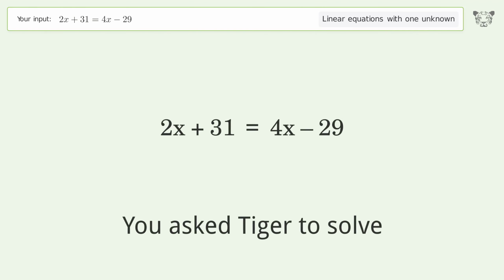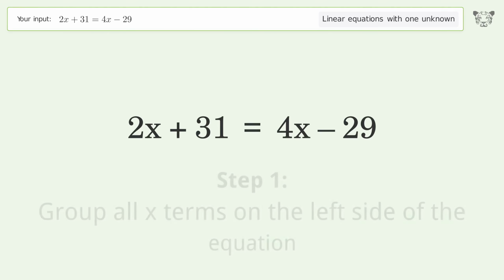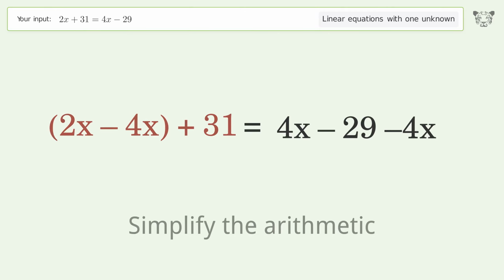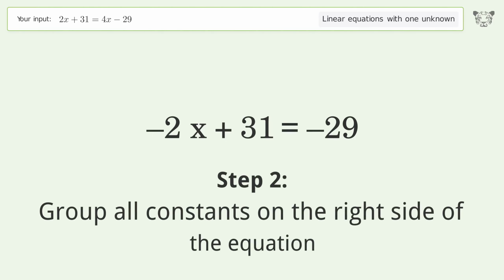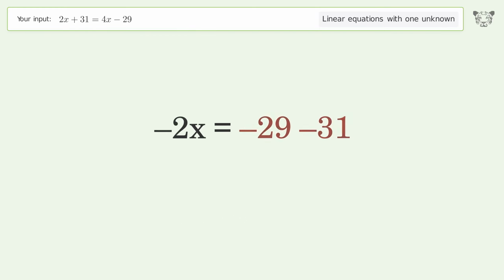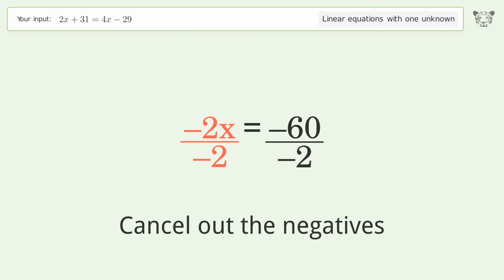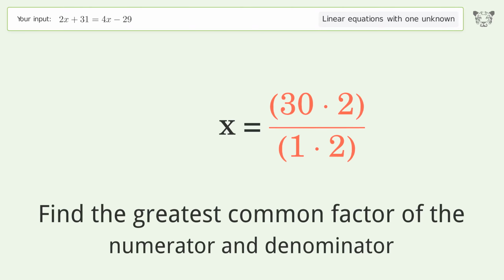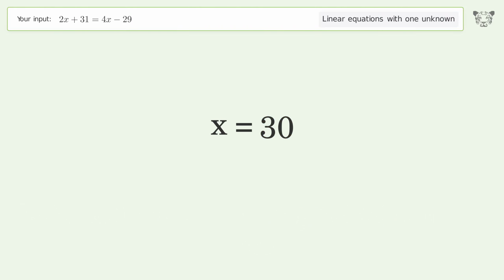Solve 2x+31=4x-29: Linear Equation Video Solution | Tiger Algebra